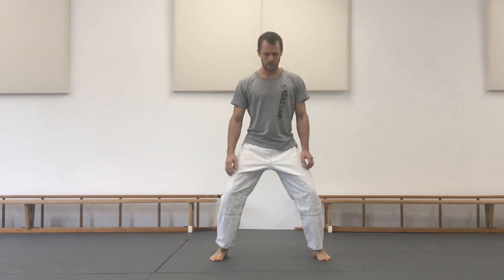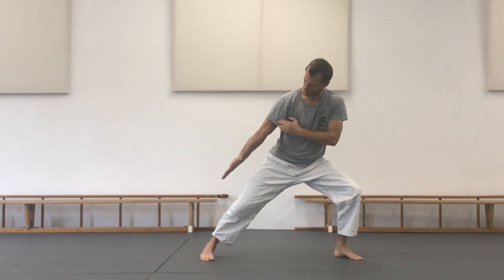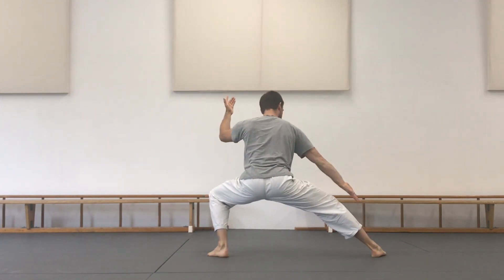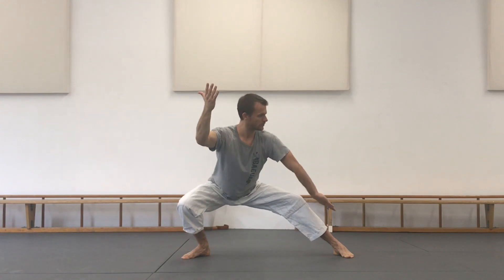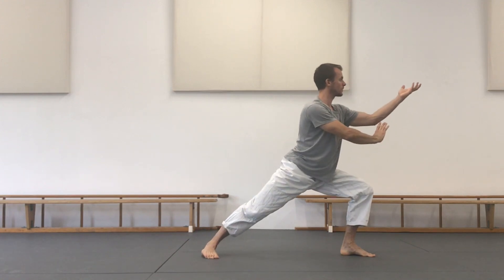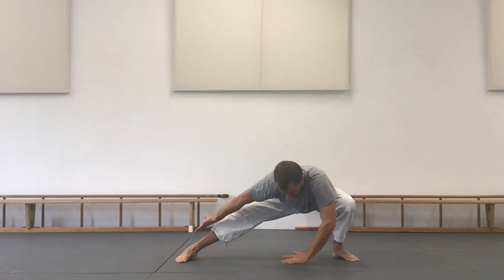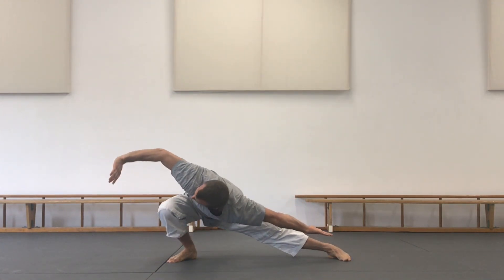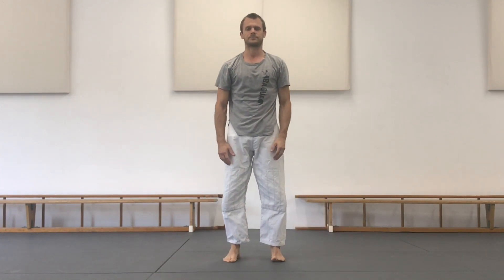Movement Prep Snake - Details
Here comes a more detailed description of a Warm Up Movement I practice a lot.

Mobility is a mean beast sometimes, and the reason why is: Mobility, like everything else we practice is very specific.

You can isolate certain areas and make them more mobile, yet in the end you have to integrate what you isolated again and make it accessible in the movement patterns you need for your practice.

Low stances in martial arts were not created for the beauty of it. Low stances, agile low stances, are practiced for the very functional ability to lower the body's center of mass as low as possible WHILE maintaining the ability to move in and out of the position in order to perform takedowns, throws and sweeps.

By the why, the condition of your legs, their mobility and strength, is a pretty accurate measure of our overall health and metabolism. "We age from the feet", like Jozef and Linda from Fighting Monkey say. And indeed, the average level of leg strength in our society is WAY BELOW ZERO.

Since our physical structures, like bones and joints, are so unique and different, we have to figure out how to position our feet, our knees and hips in order to gain the greatest range of motion while maintaining the greatest possible control over it. So sometimes when we feel there is a lack of mobility in let's say the hips, we might not need to work with isolating the hips in mobility practice alone, but maybe start by optimizing our stances in a way that we can perform them better.

In most cases though, we need both approaches. Working isolated AND integrative! Later on, we introduce chaos... but that's a different story...

For me these kind of drills are an amazing analyzing tool. Whenever I isolate a certain area of the movement chain to make it more accessible, I return to the more complex patterns in order to relearn how to best move from position to position with the now more accessible  area.

A lifetime re-search. Yet like I always like to mention: Just because we call it a lifetime of work doesn't mean you will only get better at it after decades of grueling practice.

Your practice should be designed to make you better EVERYDAY! Step by Step. So the decades fly, while you keep developing and age gracefully.